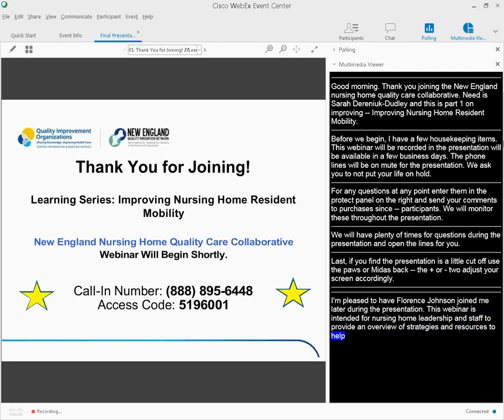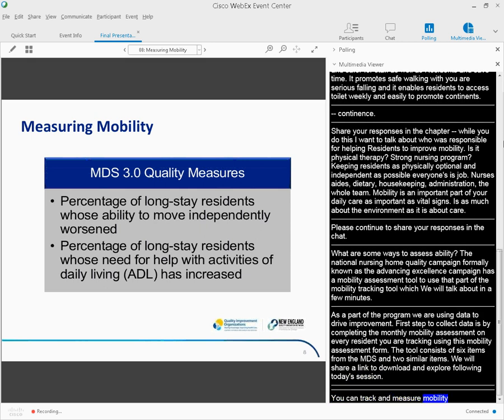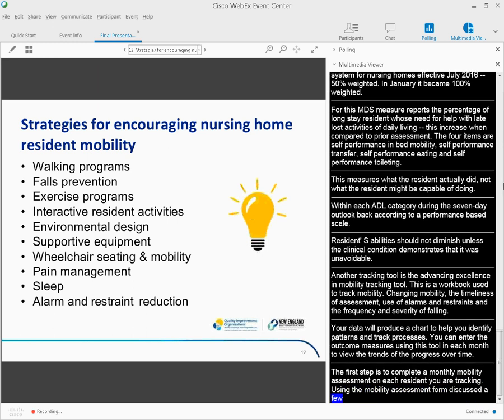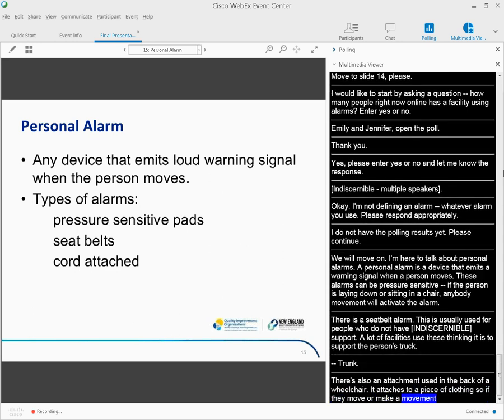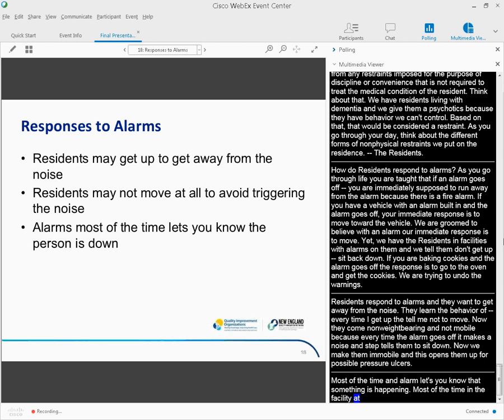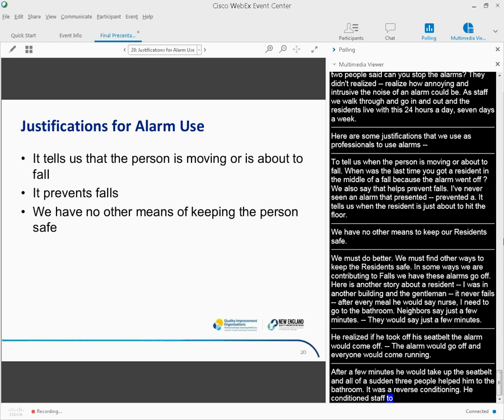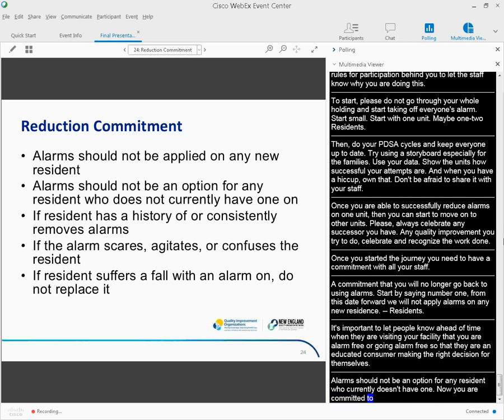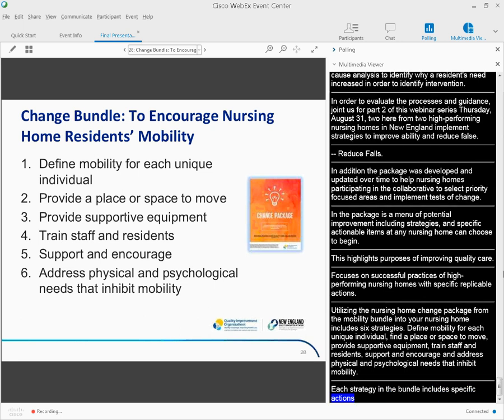WEBINAR: Improving Nursing Home Resident Mobility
Watch this webinar recording for nursing homes from the New England QIN-QIO covering the following objectives:

• Discuss the basic definition of mobility
• Relate how encouraging nursing home resident mobility can lead to improvements in several quality measure outcomes
• Identify strategies to take a person-centered approach to reduce falls and eliminate the use of bed and chair alarms
• Review the Nursing Home Change Package and apply strategies from the mobility bundle

Presented by the New England QIN-QIO on August 10, 2017 from 11 - 12pm